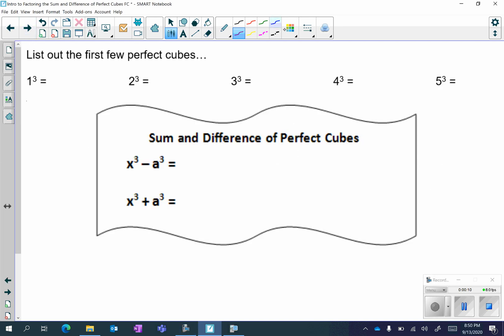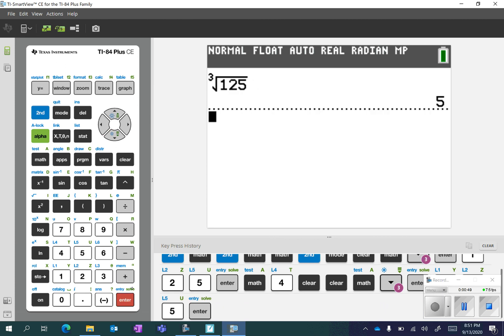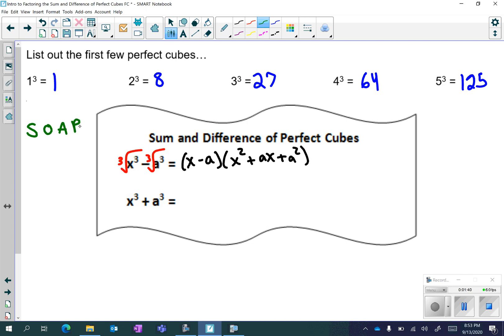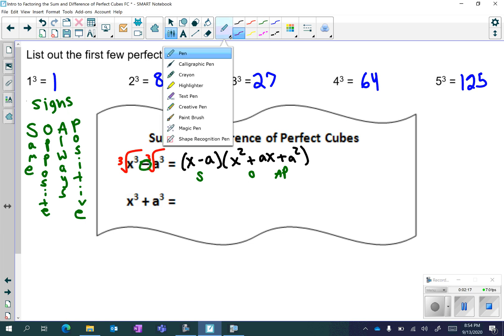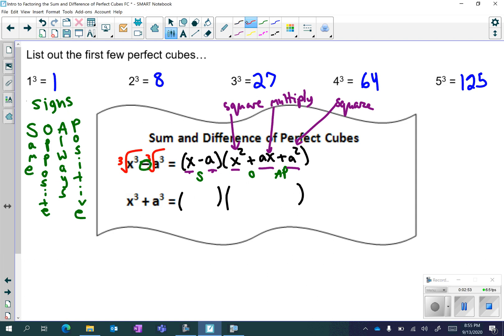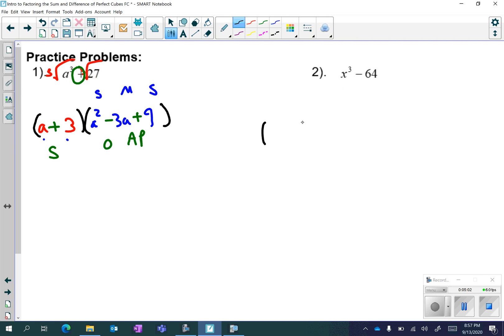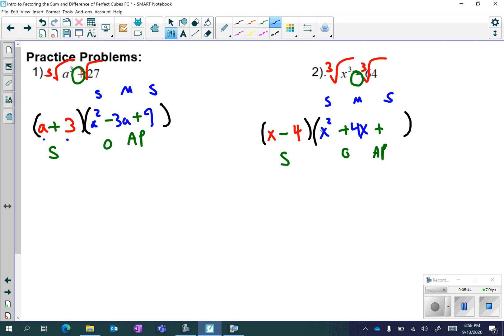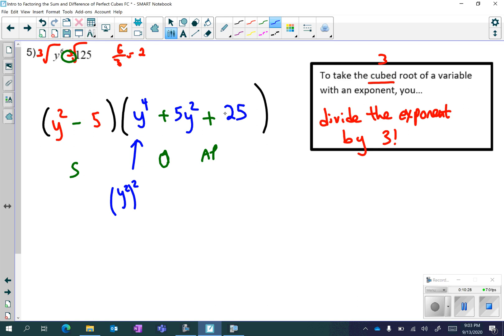Intro to Factoring the Sum and Difference of Perfect Cubes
This video will go over how to factor the sum and difference of perfect cubes. It will also explain several tricks to remembering the process.